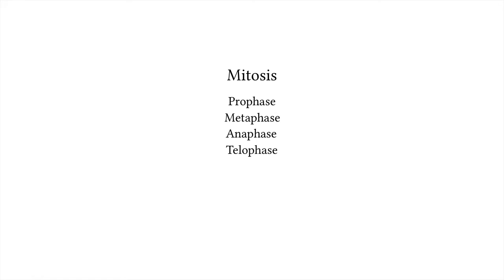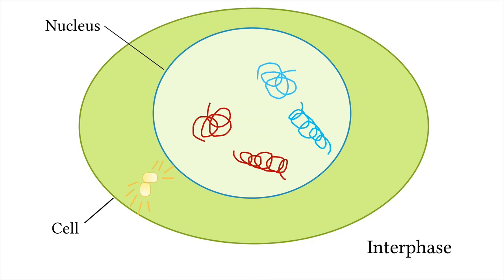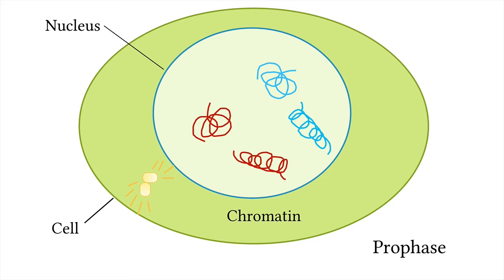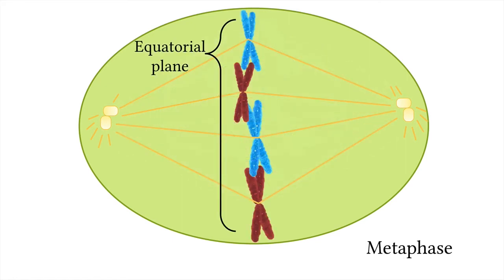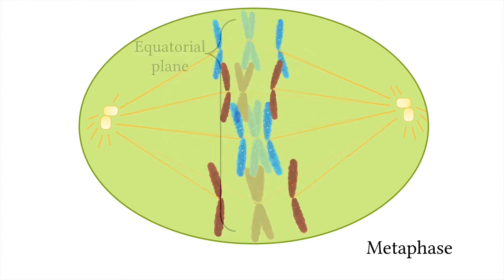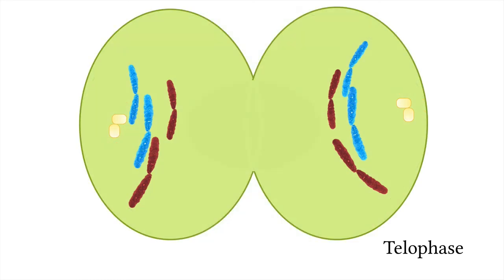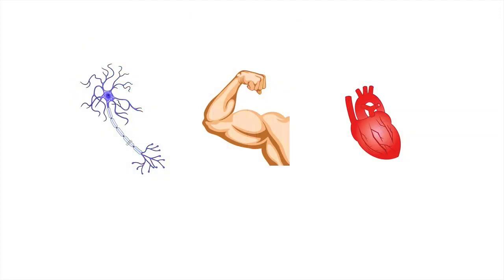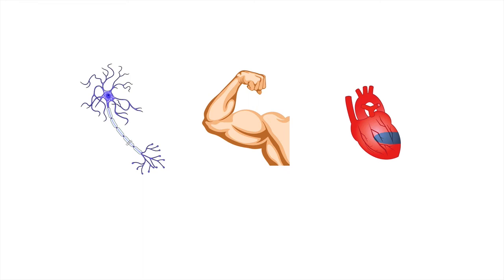1 7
Advanced Biology Module 1.7